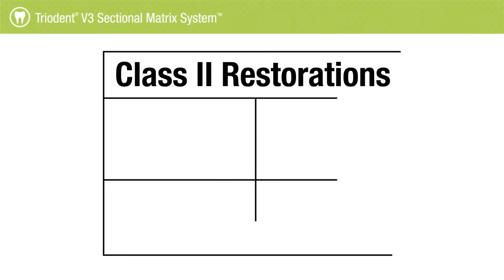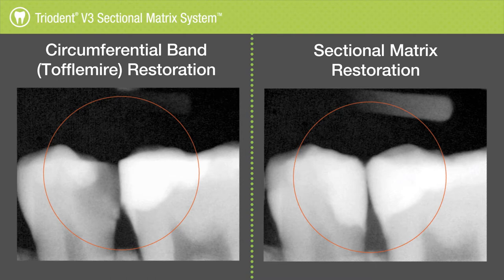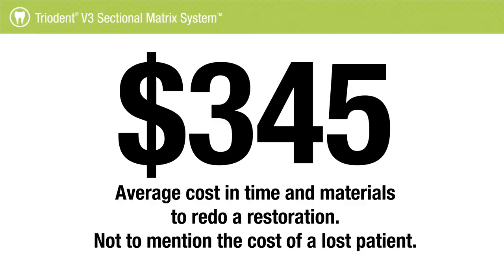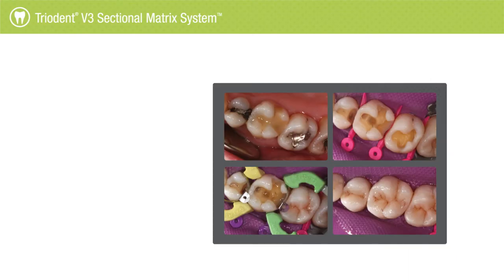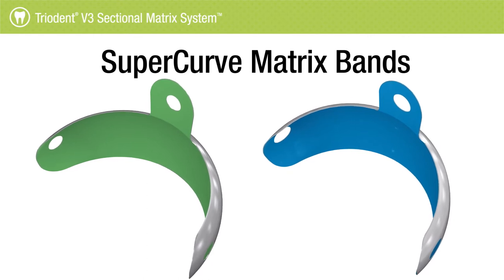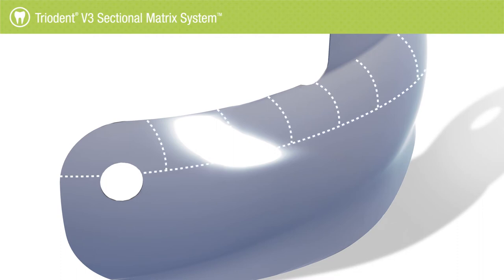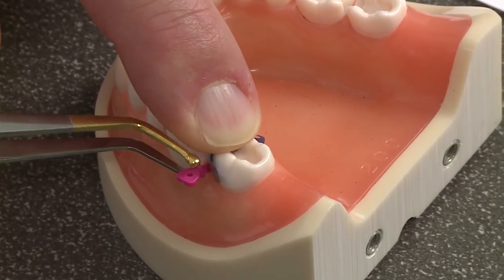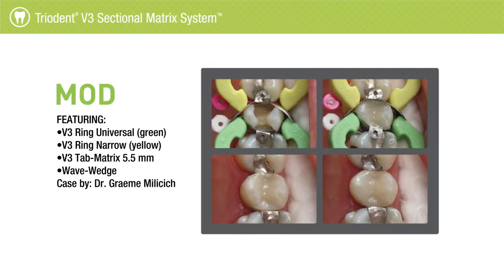How the Triodent V3 sectional matrix system Changed My Practice: Dr. Nick Devani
Dr. Nick Devani talks about switching from a traditional tofflemire to the Triodent V3 Sectional Matrix System and how it changed the way he performs Class II restorations.